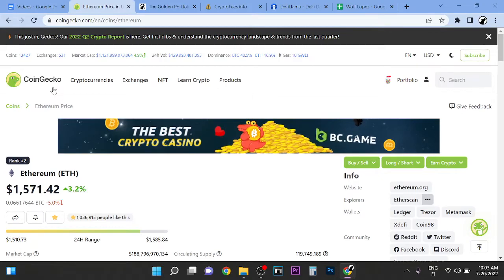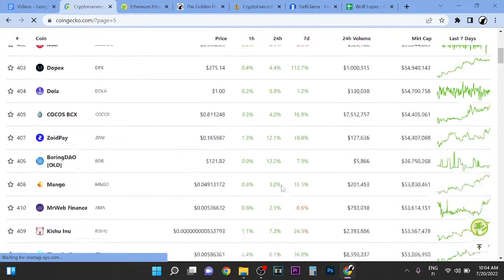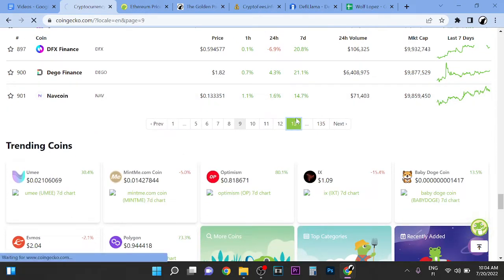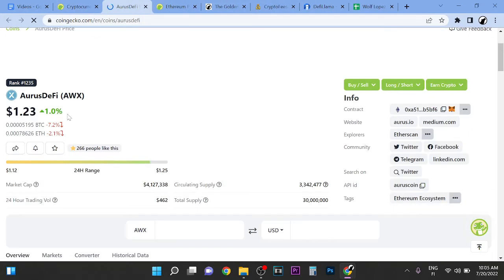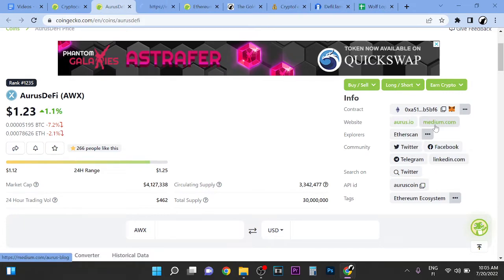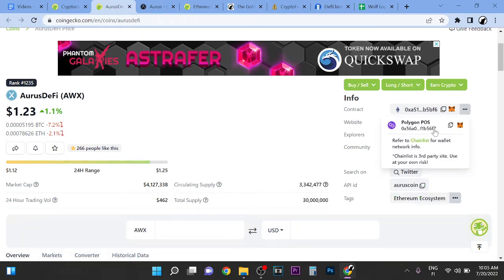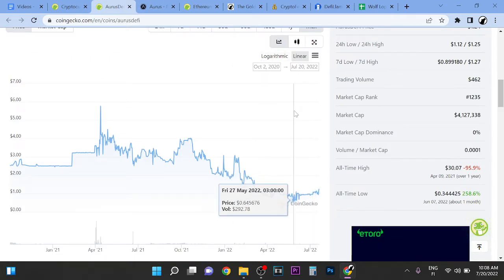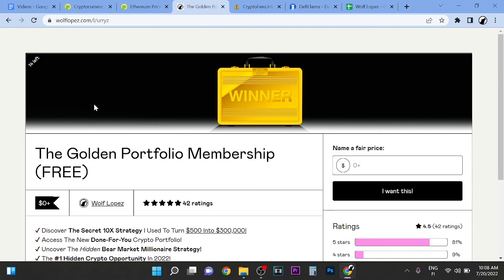How To Find Potential New Crypto Projects Early